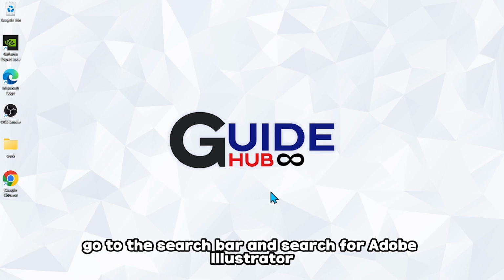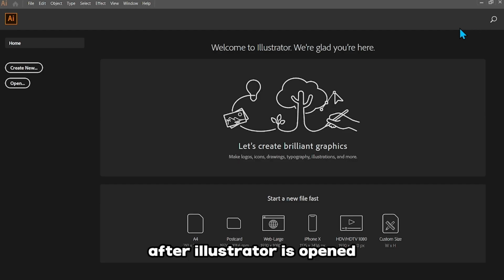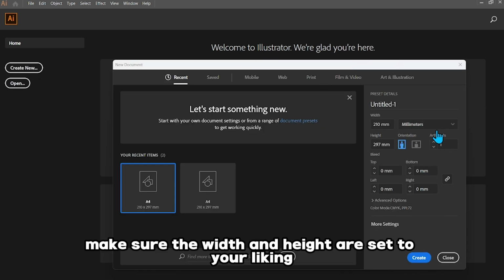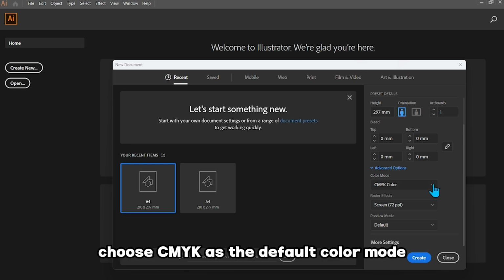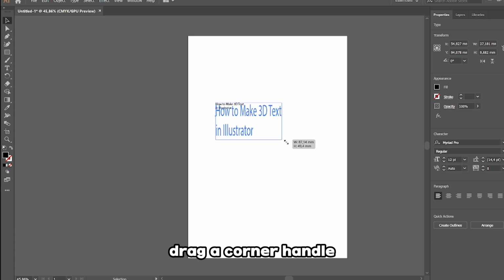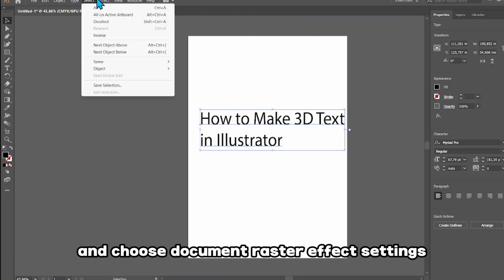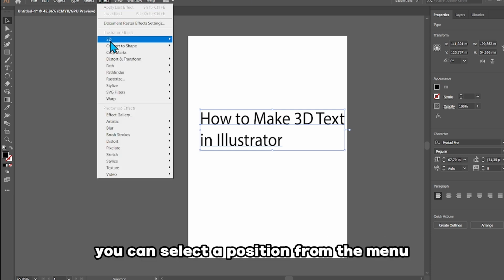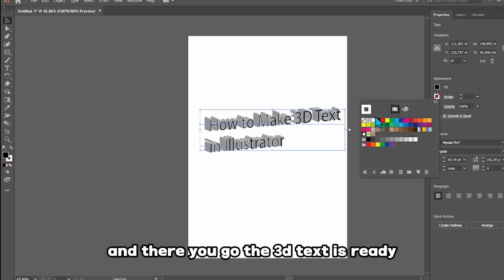How To Make 3D Text in Illustrator (𝟮𝟬𝟮𝟲) | 100% WORKS | NO Yapping, To The Point! | FAST & EASY